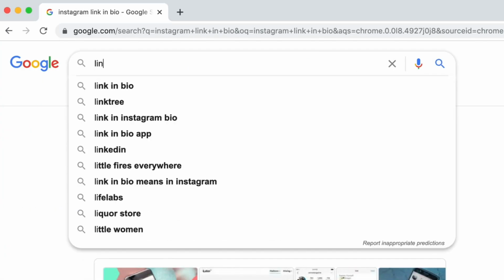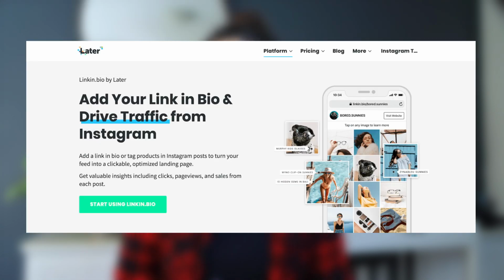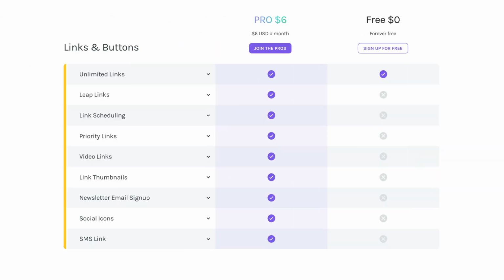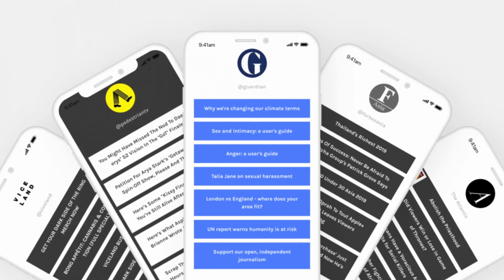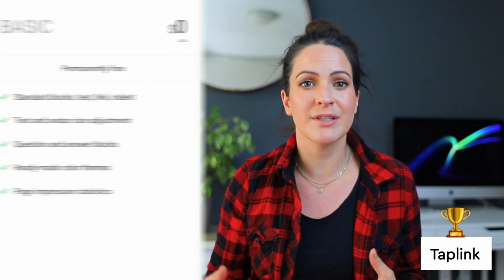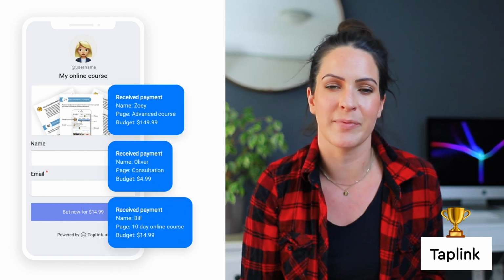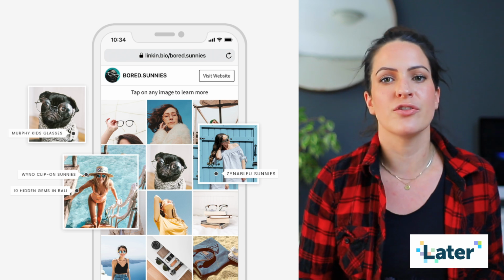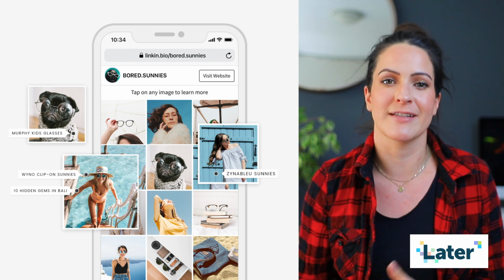OPTIMIZING YOUR INSTAGRAM LINK! Let's discuss Linktree, taplink & more..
FREE INSTAGRAM TRAINING! 👉🏻 How to Make Consistent Sales from Instagram (without thousands of followers!):

*Taplink*:
(use code ALEXTOOBY for a FREE 7 day trial!)

👇🏻 COURSES, TRAININGS & DONE-FOR-YOU SERVICES:

* The Instagram Ivy League (grow your following & make more money this year!):
* FREE Instagram Training (learn my 4-part strategy to making consistent sales from IG!):

👇🏻 GEAR I USE FOR MY VIDEOS:

*DSLR Canon Camera* (full-frame for those wide insta-worthy shots!):
*Camera Lens* (captures a wide canvas & gives you that blurry background):
*Tripod* (this thing is sturdy AF!) :
*Microphone* (crisp & clear sound for cheap!):
*Lighting* (Soft Boxes):
*Lighting* (Ring Light):

👇🏻 TOOLS (& DISCOUNTS) YOU NEED:

*Thrive Themes Drag & Drop Website Builder* (what I use to build my site!):